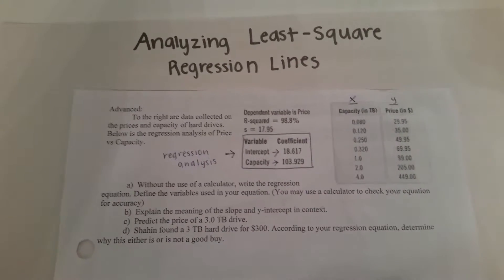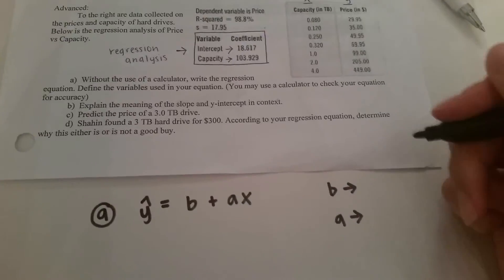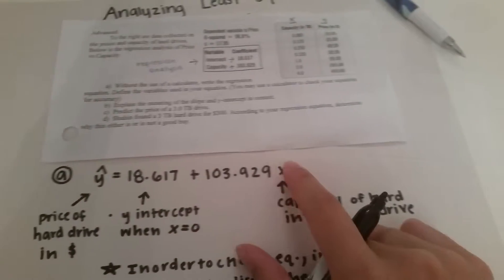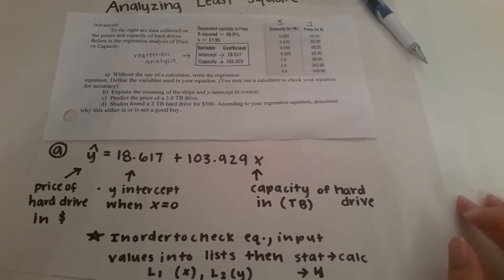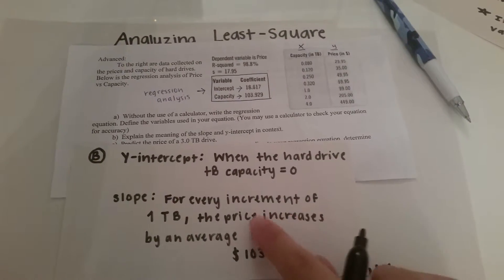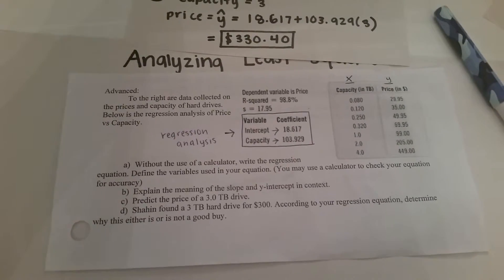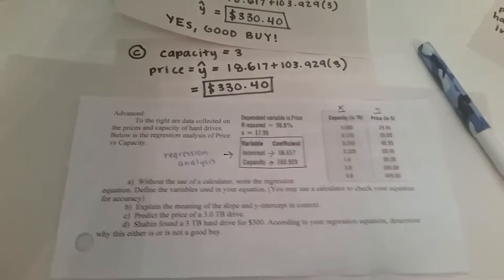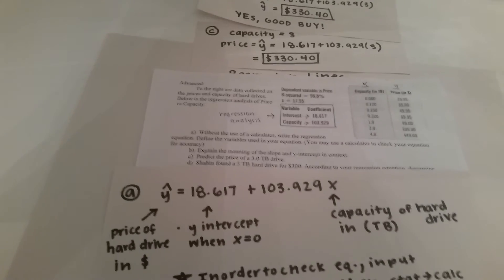Analyzing Least Square Regression Equations